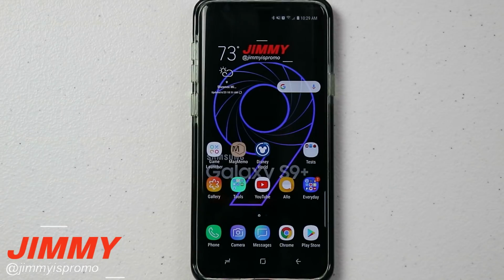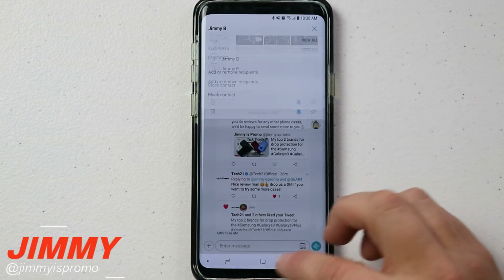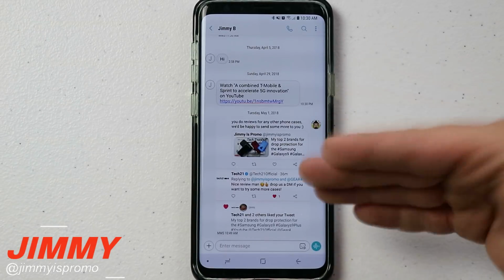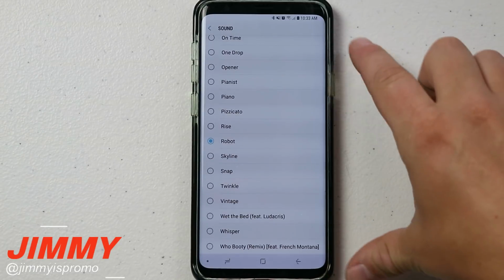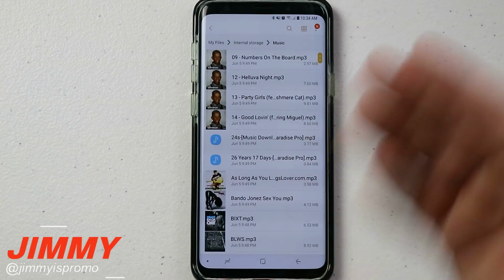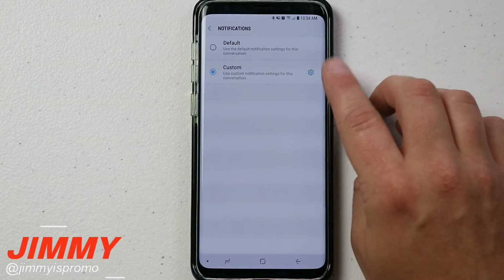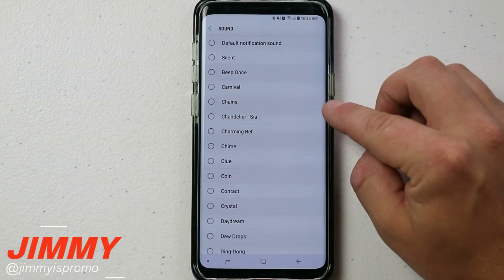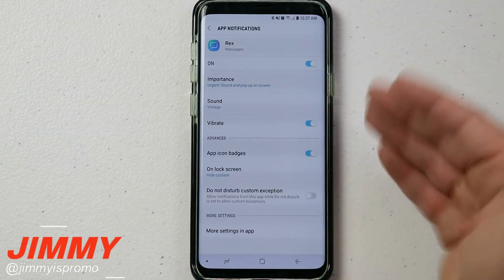CUSTOM Text Notification Tones ARE BACK!!!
Welcome to the home of the best How-to guides for your Samsung Galaxy needs. It has been a few months coming but the custom notification ringtones for messaging is back!